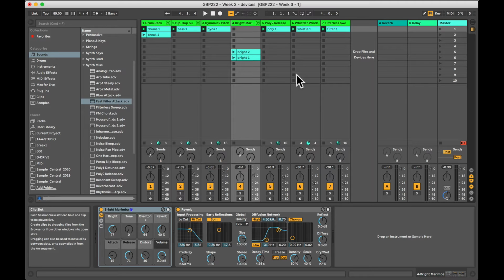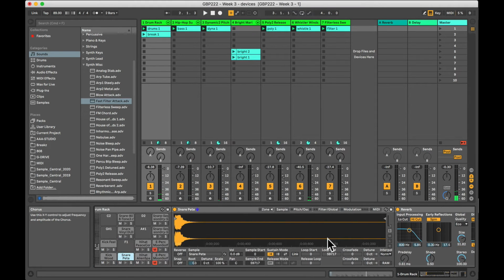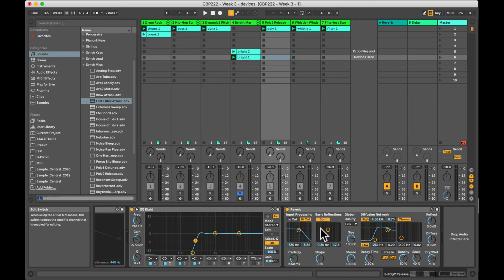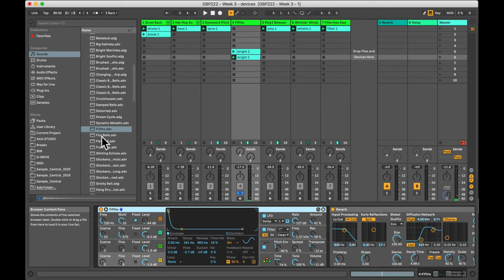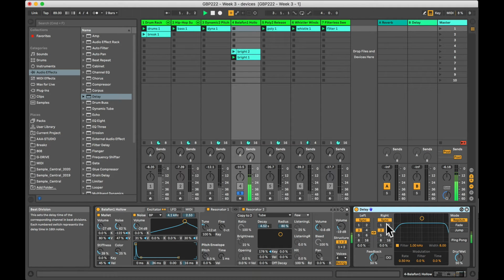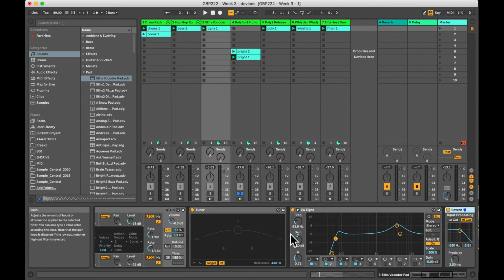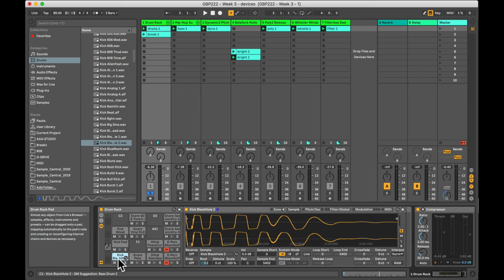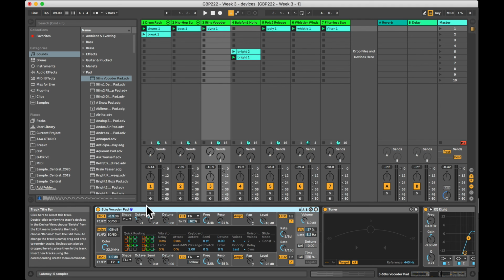Ableton - Using a Device